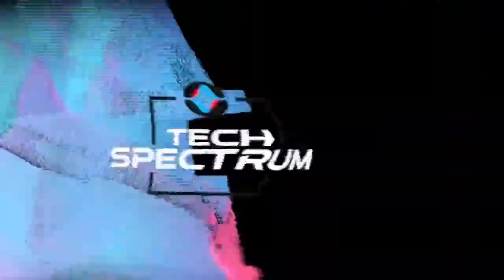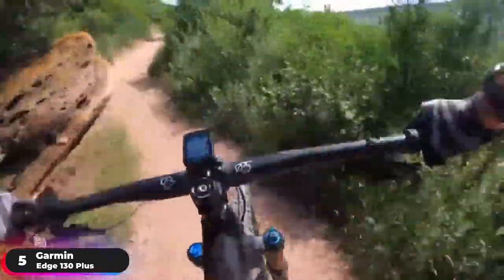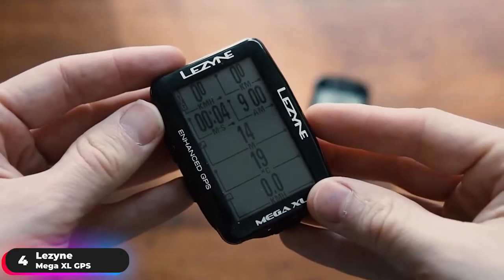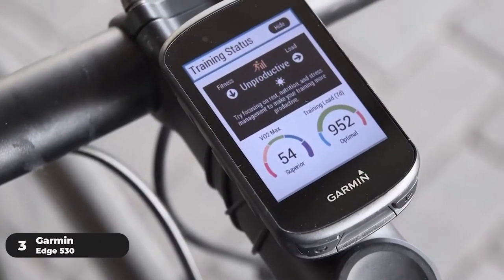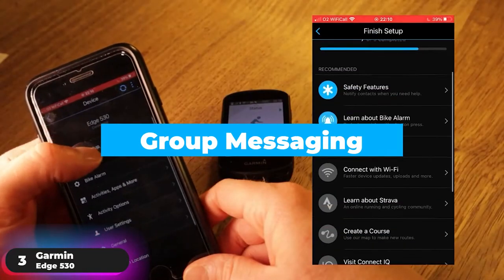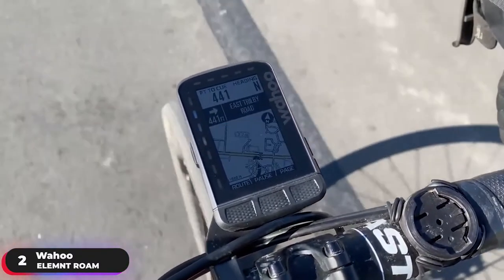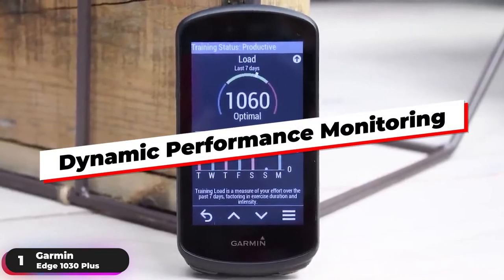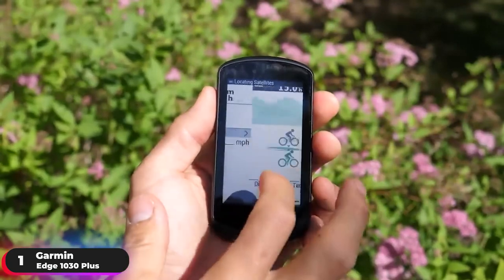The Top 5 Best Bicycle Computers 2022 (TECH Spectrum)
What are the best cycling computer options? Join us as we review our favorites in this video by TECH Spectrum!

With the many bike computers available today, it’s easy to get lost in selecting the right one. This list of the top 5 cycling computers was created to help point you in the right direction.

We’ll be covering the following topics:

00:11 Best Budget Computer
01:41 Best Battery Life
03:18 Best Value Computer
04:40 Runner-Up
06:11 Best Overall Computer

And, we’ll be covering the following items:

● Garmin Edge 130 Plus
● Lezyne Mega XL GPS
● Garmin Edge 530
● Wahoo ELEMNT ROAM
● Garmin Edge 1030 Plus

These items were selected based on our personal opinions. We hope that this bike computer review video will help you find the best choice for you.

✦About✦

✦Schedule✦

Monday at 06:00 AM (Pacific)
Friday at 06:00 AM (Pacific)

✦Music✦